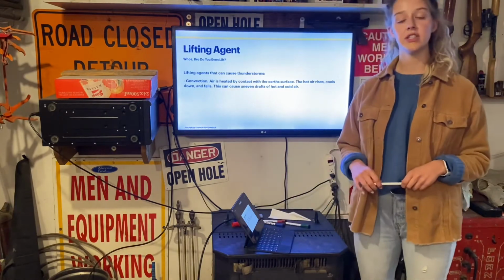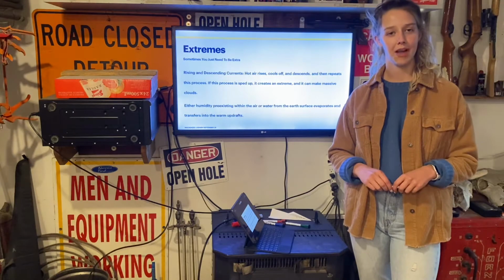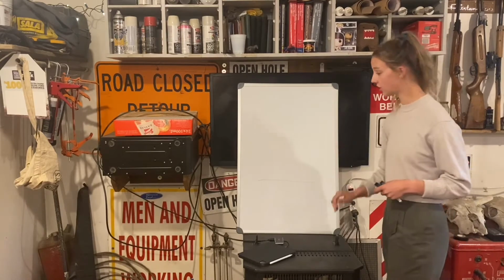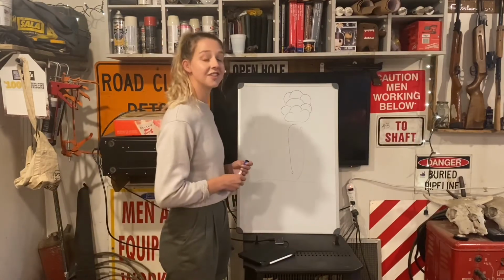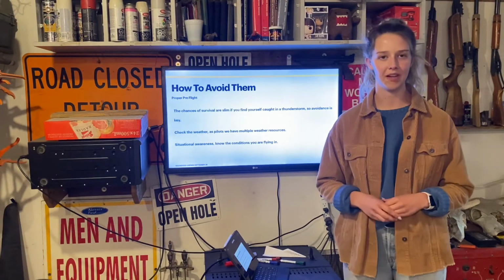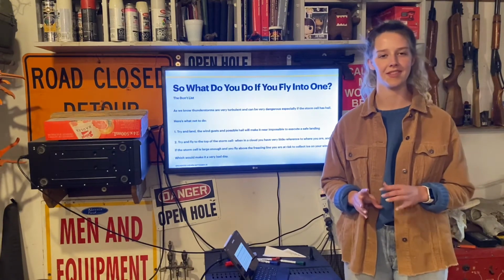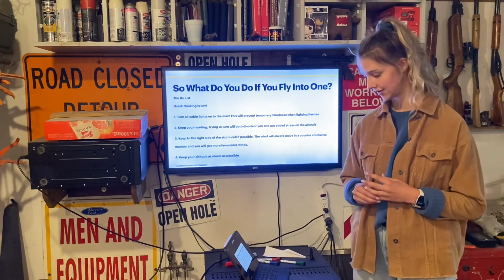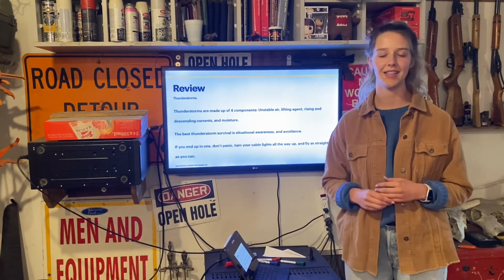HUMR102 Presentation 2020